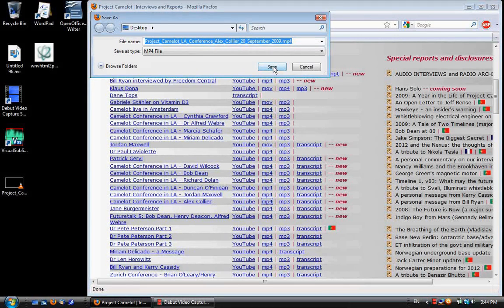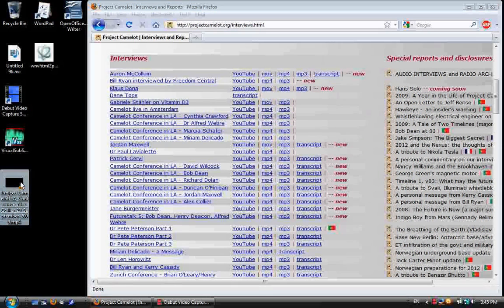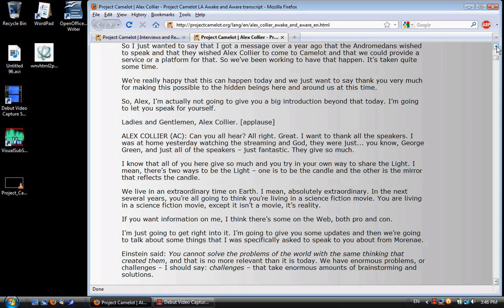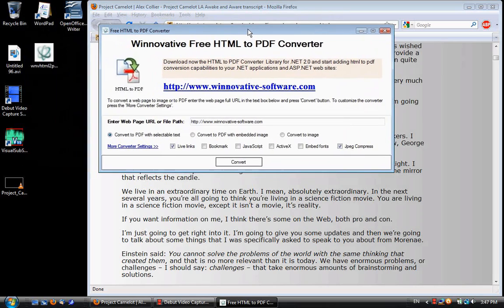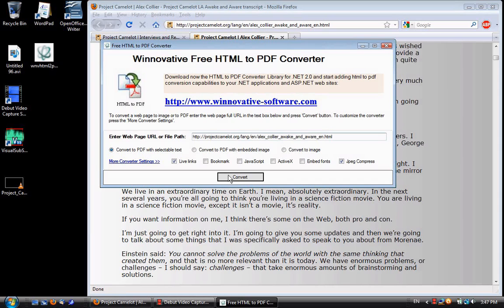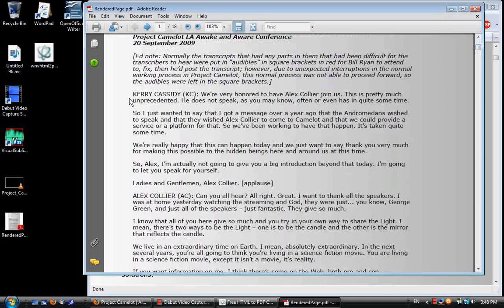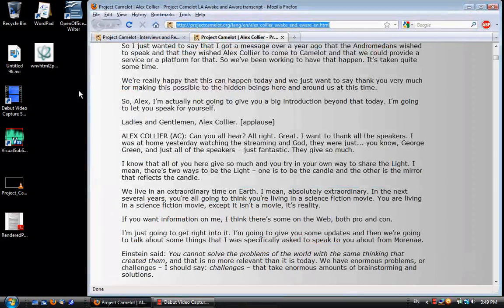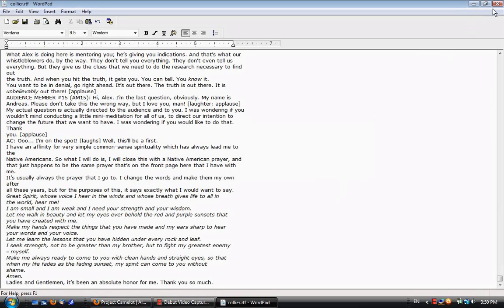Camelot Translation Project: Creating subtiles from a transcript (1/3)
Part 1: downlaoding the video and converting the transcript to RTF.